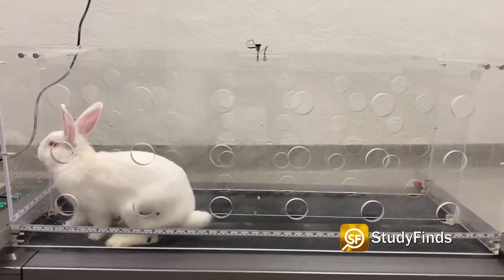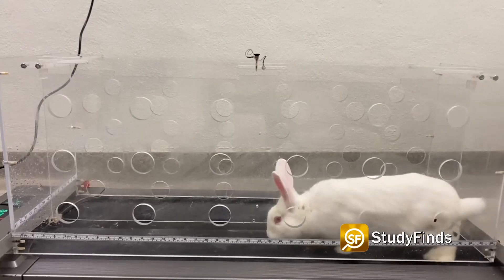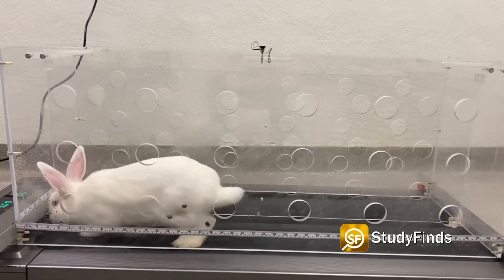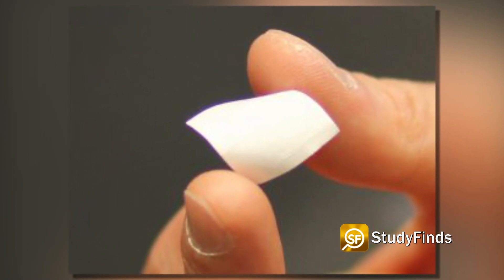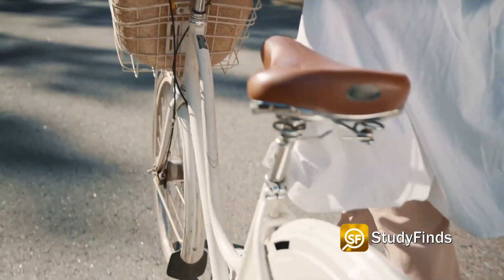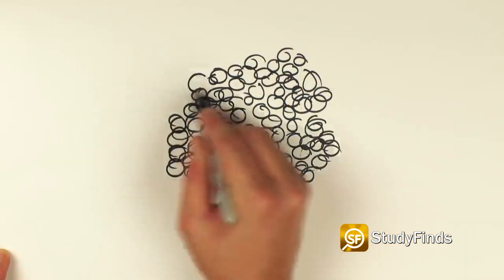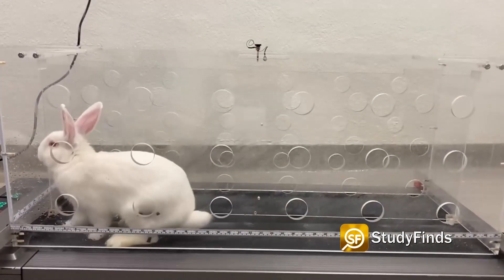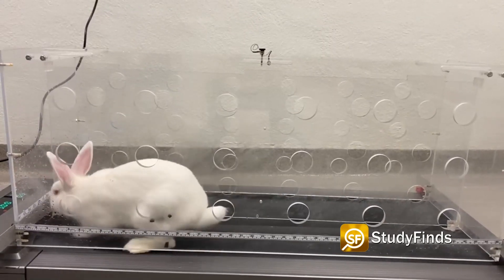Scientists Find Potential Cure For Arthritis Pain By Using Electricity To Regrow Cartilage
A new method of regrowing cartilage could bring pain relief to millions of people. More Details

Scientists have found a potential cure for arthritis pain by using electricity to regrow cartilage.

This exciting news in a report at StudyFinds.

The technique, which researchers at the University of Connecticut have successfully tested on rabbits, uses small electric shocks to stimulate cartilage growth.

The researchers designed a “scaffold” — a technique doctors commonly use to repair or reconstruct missing or injured body tissue.

The new scaffold is made of a biodegradable material and is piezo-electric, meaning it produces a little burst of electricity when squeezed.
This way, when the patient starts walking and the joint moves, the movement generates a weak but steady electrical field, encouraging cells to grow into cartilage.

Healthy cartilage started growing back and the test subjects did not need any other ingredients or stem cells, which can cause nasty side-effects.

The team recently tested the scaffold in the knee of an injured rabbit, who could then exercise on a treadmill.

They hope this will lead to successful arthritis treatment for older people in the future.

FIND MORE DETAIL ON THIS AND OTHER STUDIES AT STUDYFINDS.COM

Video Credit:
Videvo – Videvo.net
Cottonbro - Pexels.com

Image Credit:
University of Connecticut
Thanh Nguyen
Andrea Piacquadio – Pexels.com